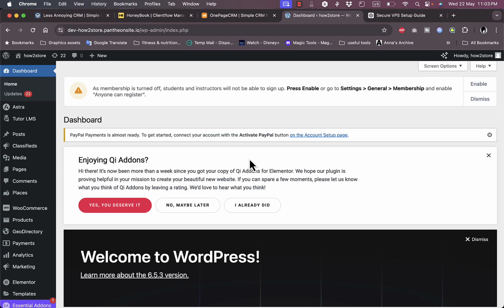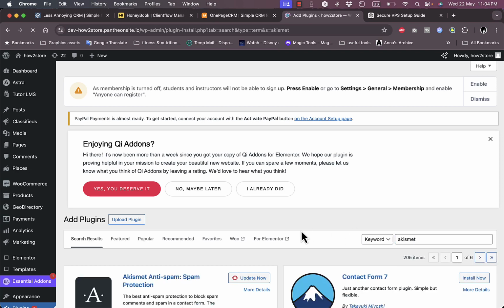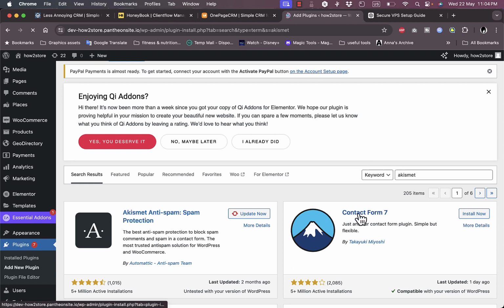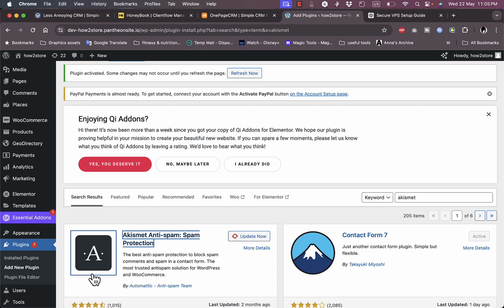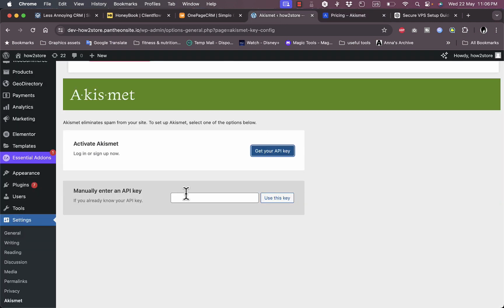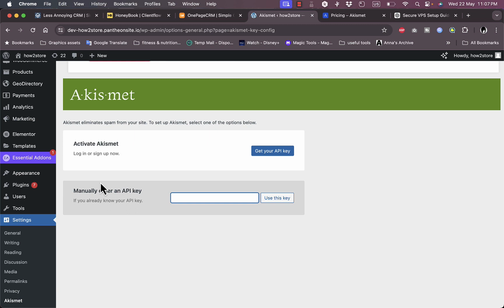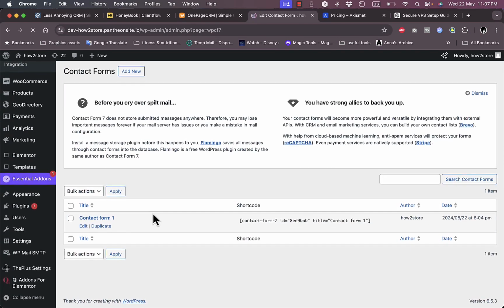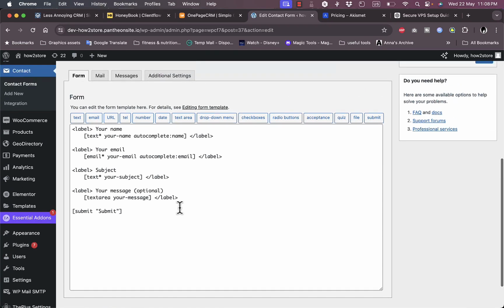How to Remove Spam in Contact Form 7 in Akismet - Easy!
If you are looking for a video tutorial on akismet wordpress plugin? Look no further!
This comprehensive video demonstrates the process of akismet remove spam step by step. Make sure to watch till the end for a thorough grasp.